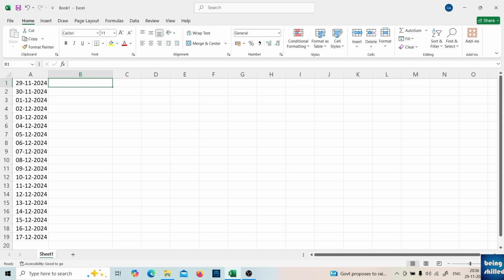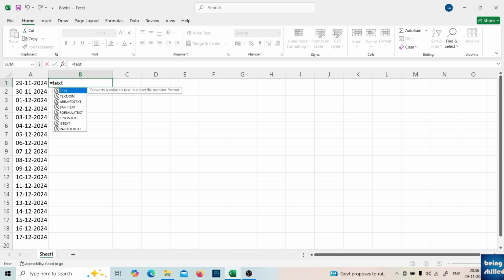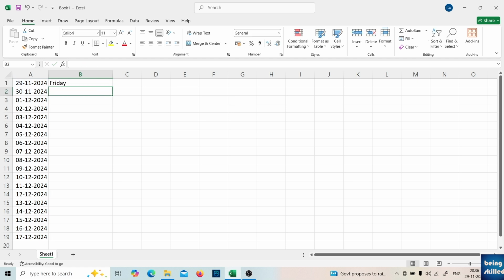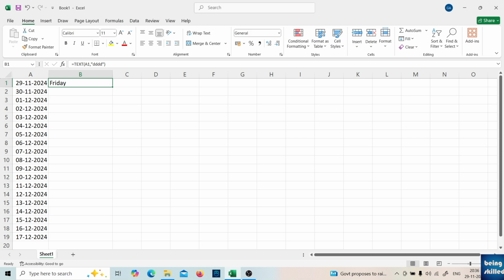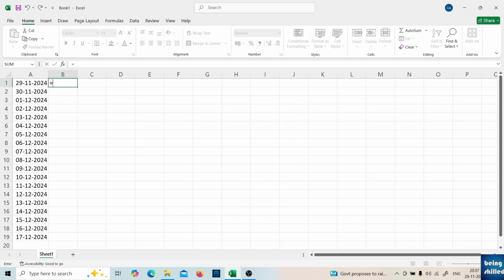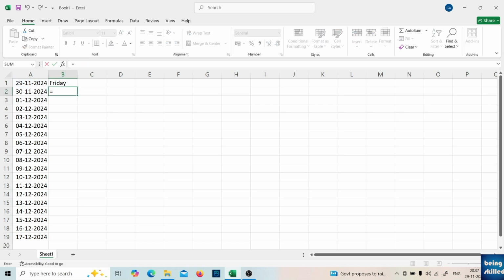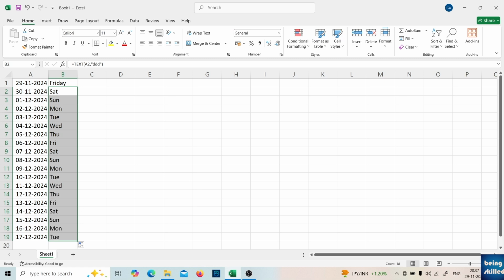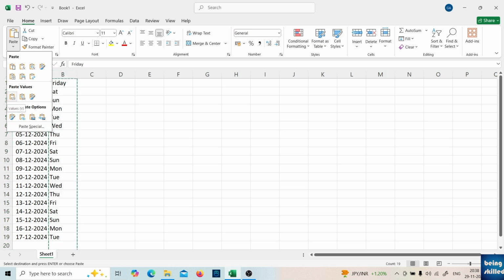How to get day from date in MS Excel? Use TEXT Function to get day from given date in an Excel Cell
📅 How to Get Day from Date in MS Excel | Use TEXT Function to Extract Day

Want to extract the day name (like Monday, Tuesday, etc.) from a date in an Excel cell? In this quick tutorial, you’ll learn how to use the TEXT function to get the day from any date in Microsoft Excel! 🧠✨

🔹 What you'll learn:

How to write the TEXT formula

Format options to display full or short day names (e.g., "Monday" or "Mon")

Bonus tips to make your Excel sheets more readable

✅ Works with all modern versions of Excel – perfect for students, professionals, and Excel beginners!

📌 Formula used in the video:
=TEXT(A1, "dddd") → for full day name
=TEXT(A1, "ddd") → for short day name

In this tutorial, you will learn how to get day from date in MS Excel.
Use TEXT Function to get day from  a date in Excel Cell.